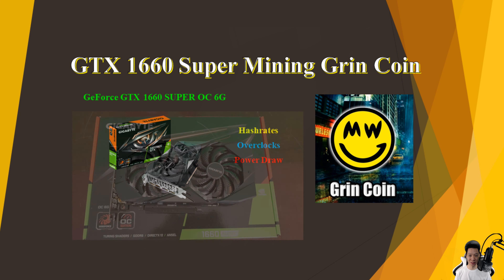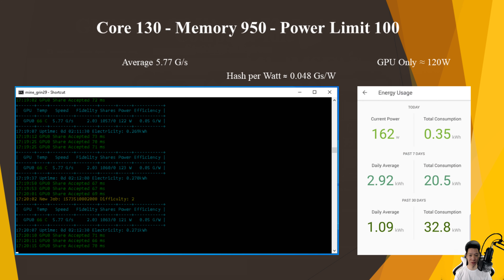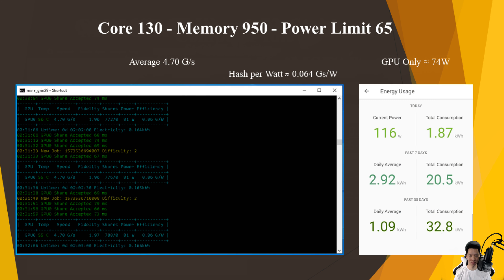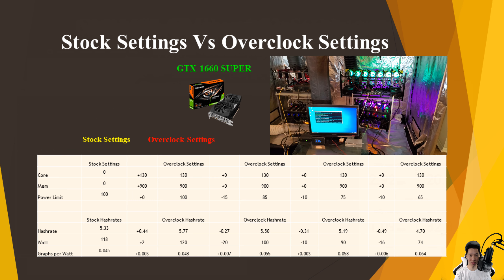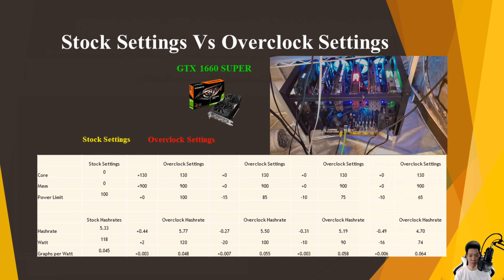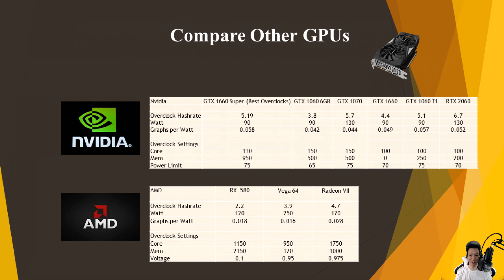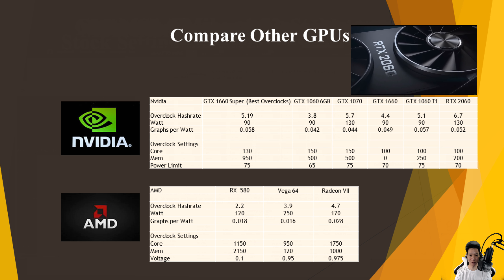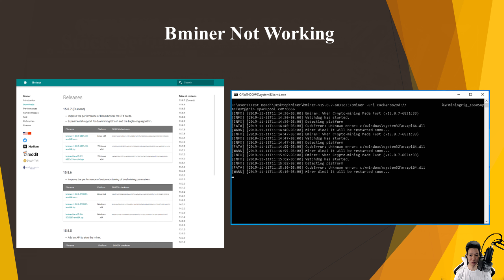GTX 1660 Super - Mining Grin Coin | Hashrates - Power Draw - Overclocks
Sharing results Mining Grin Coin on the GTX 1660 Super.  Going over Hashrates, Overclocks, and Power Draw.
Stats Below:

Mining Grin Coin:

Stock Settings
5.33 Gh/s - 118 Watts
Hash per Watt - 0.045 Gs/W

Overclocked
5.19 Gh/s - 90W
Hash per Watt - 0.058 Gs/W

Compare Other Graphics Cards:

Nvidia:
GTX 1060 6GB
3.8 Gh/s - 90W
Hash per Watt - 0.042 Gs/W

GTX 1070
5.7 Gh/s - 130W
Hash per Watt - 0.044 Gs/W

GTX 1660
4.4 Gh/s - 90W
Hash per Watt - 0.049 Gs/W

5.1 Gh/s - 90W
Hash per Watt - 0.057 Gs/W

6.7 Gh/s - 130W
Hash per Watt - 0.052 Gs/W

AMD:
RX 580
2.2 Gh/s - 120W
Hash per Watt - 0.018 Gs/W

Vega 64
3.9 Gh/s - 250W
Hash per Watt - 0.016 Gs/W

Radeon VII
4.7 Gh/s - 170W
Hash per Watt - 0.028 Gs/W